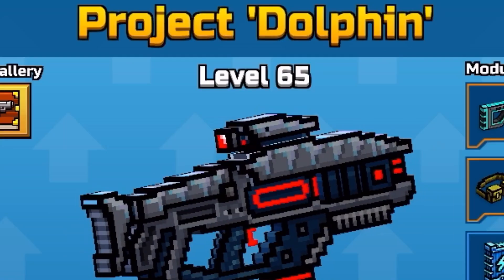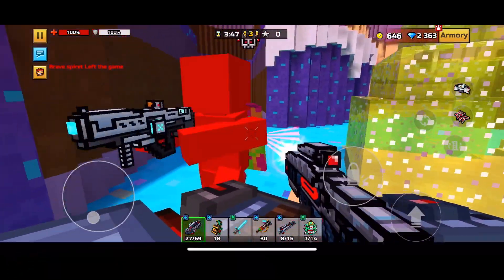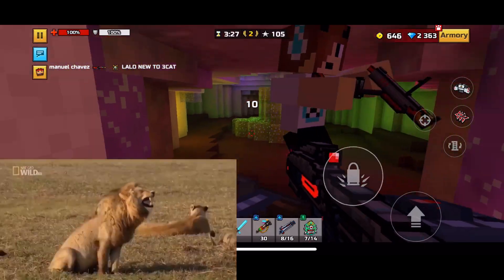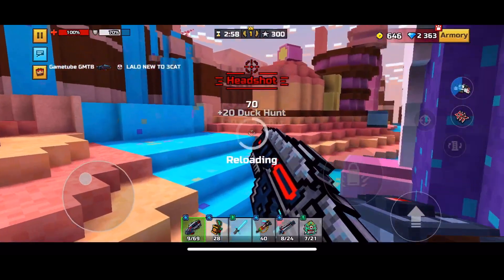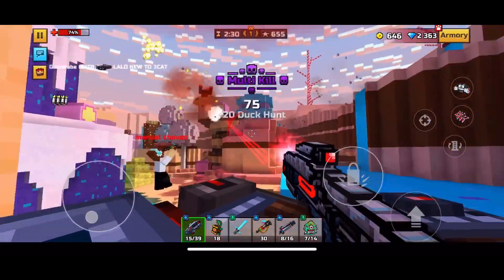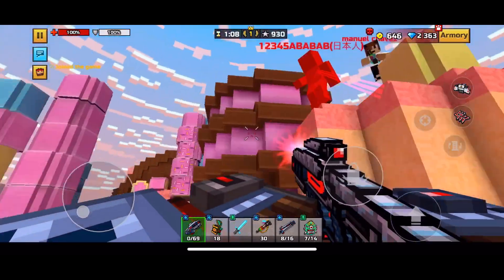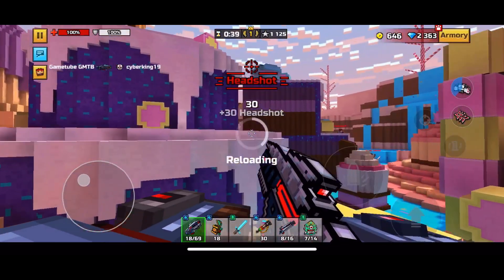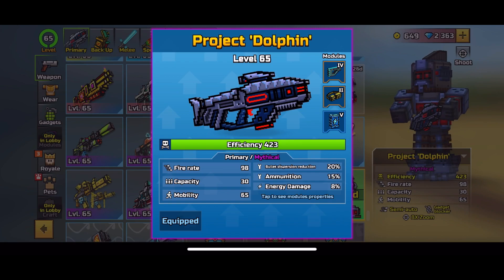PG3D Project ‘Dolphin’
It’s time bro’s

Dolphin is godly btw